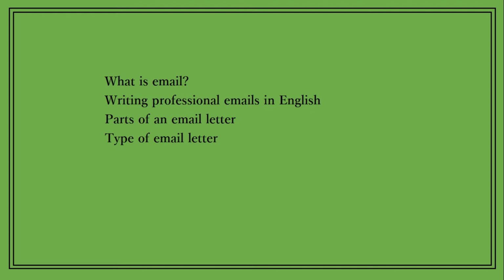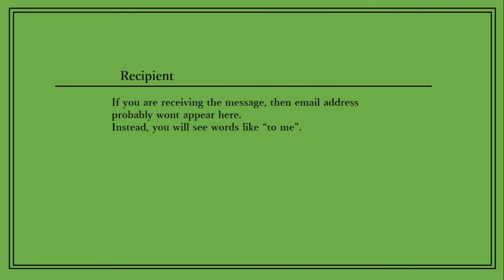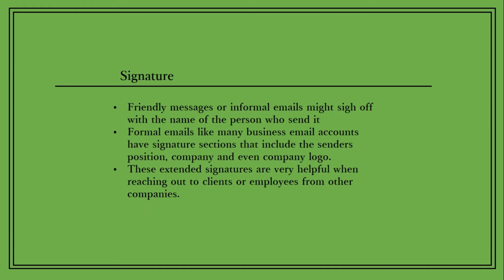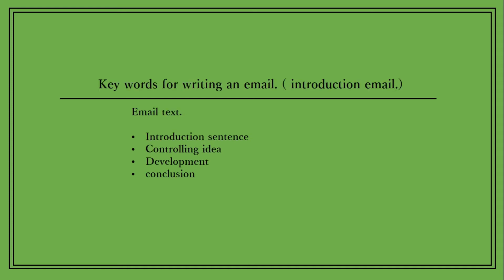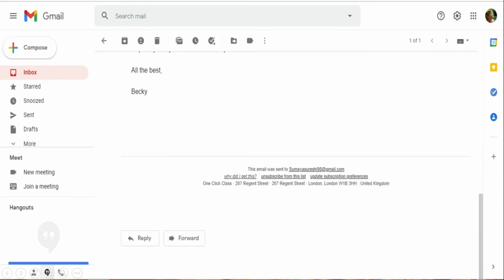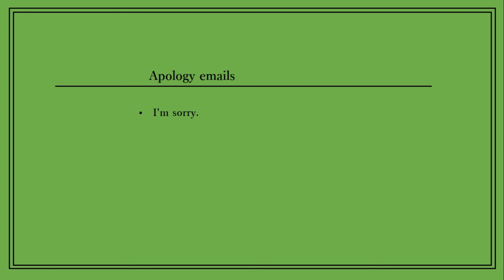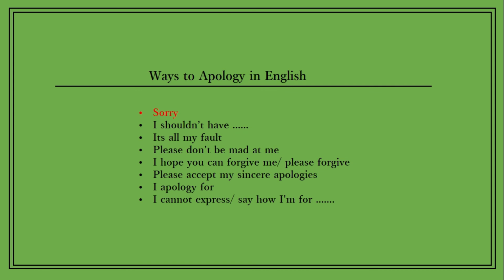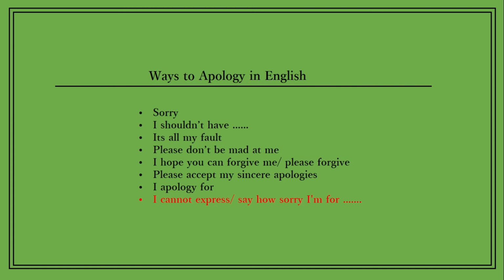how to write professional emails in english?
key facts
ways to apology
types of email.
|muhammad subhan academy|